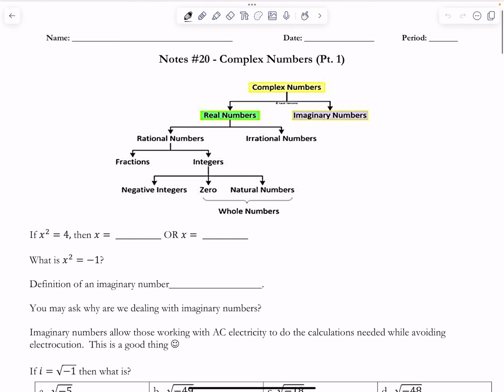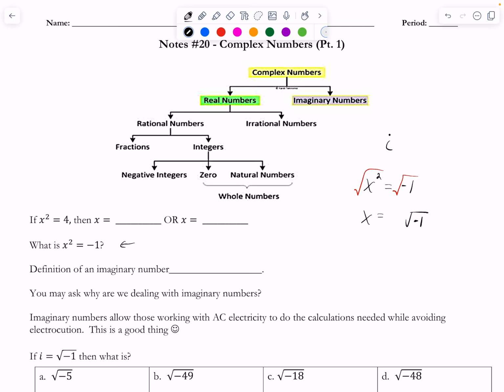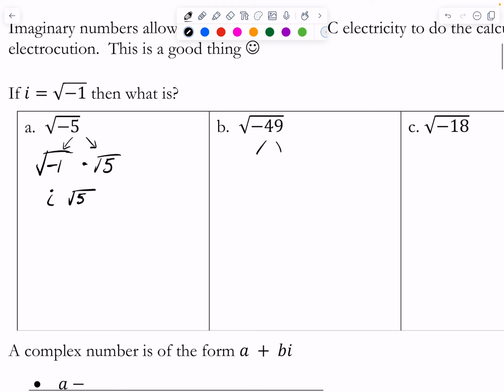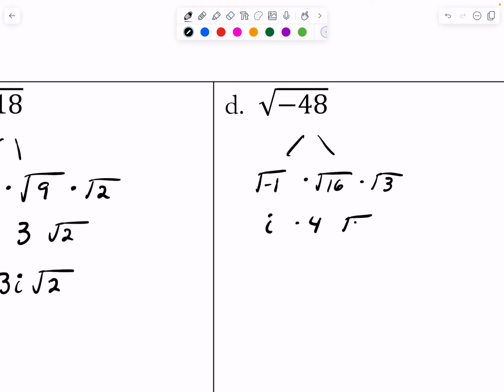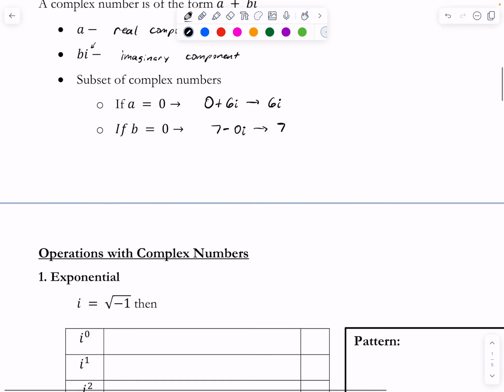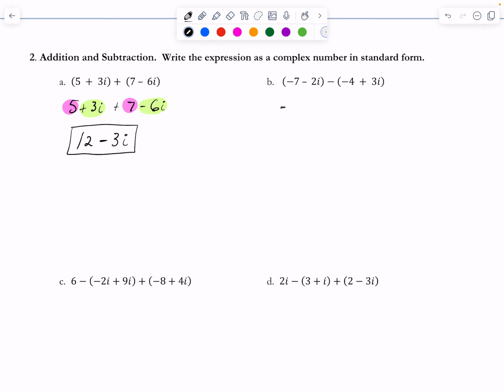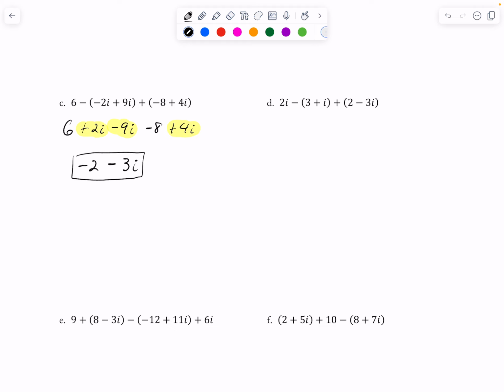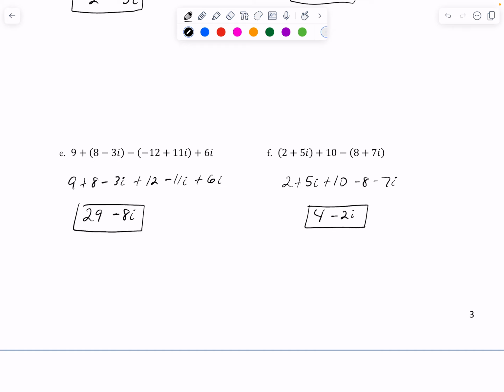Notes #20 - Complex Numbers (Pt. 1)